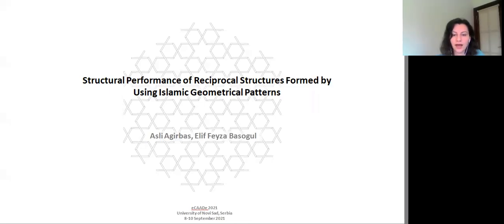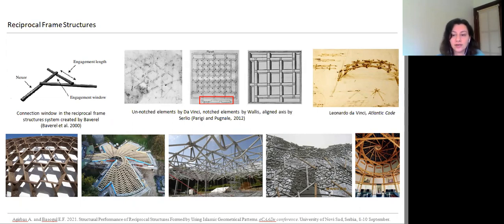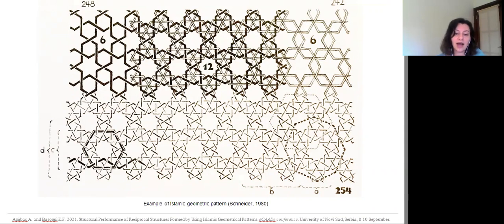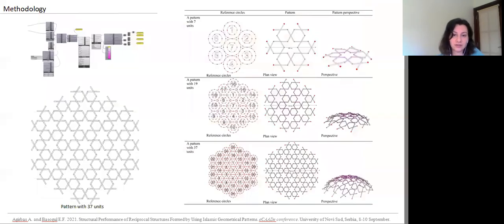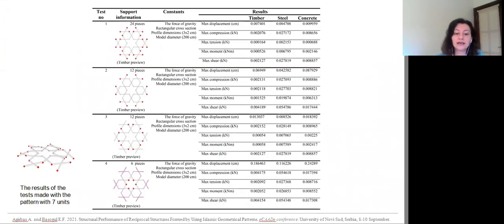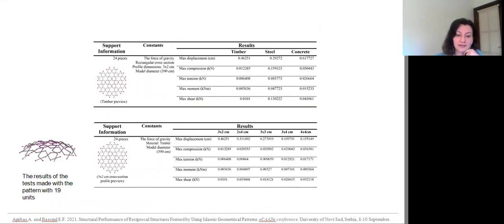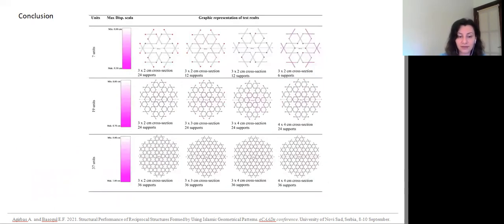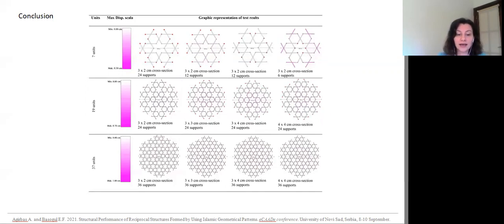Structural Performance of Reciprocal Structures Formed by Using Islamic Geometrical Patterns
Agirbas A. and Basogul E.F. 2021. Structural Performance of Reciprocal Structures Formed by Using Islamic Geometrical Patterns. eCAADe conference. University of Novi Sad, Serbia, 8-10 September.